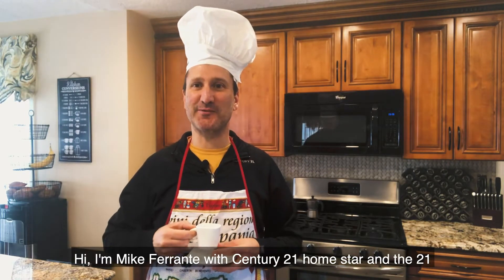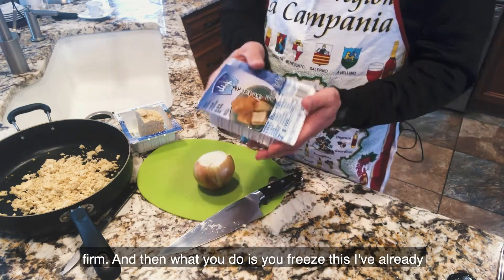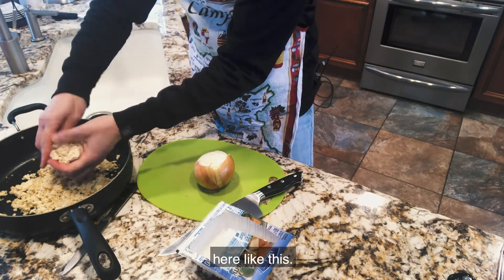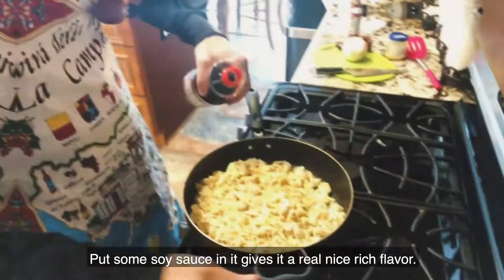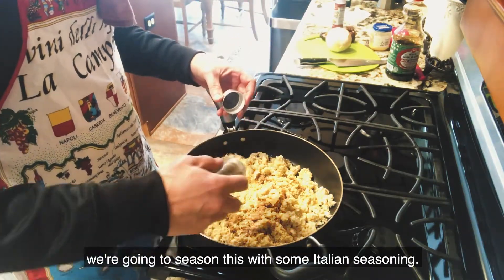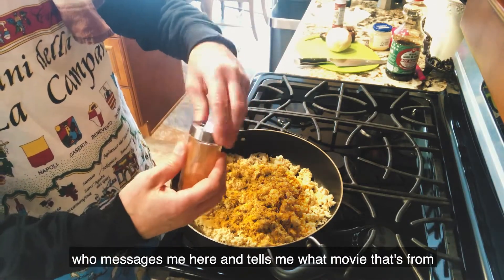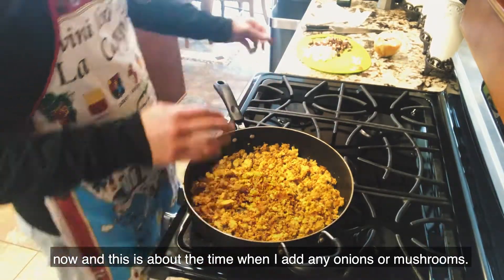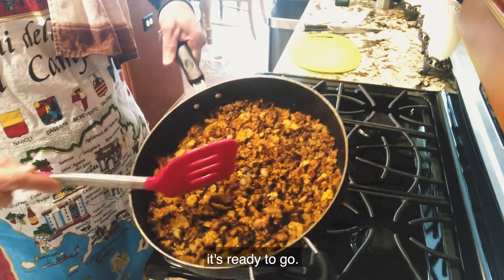Editing a vegan cooking video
My client sends some video clips and I edited them to create a short tutorial of vegan cooking.